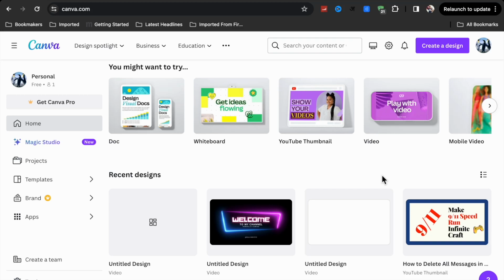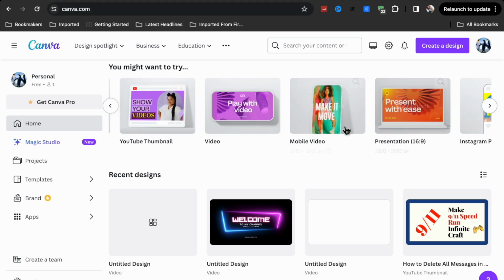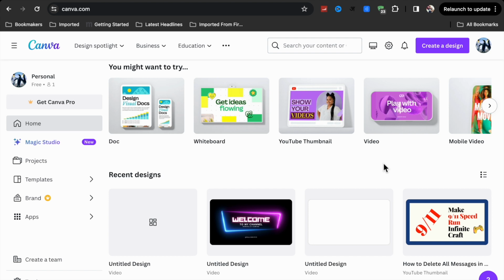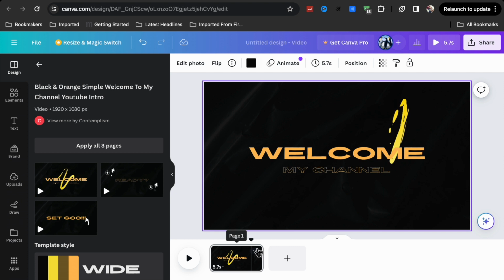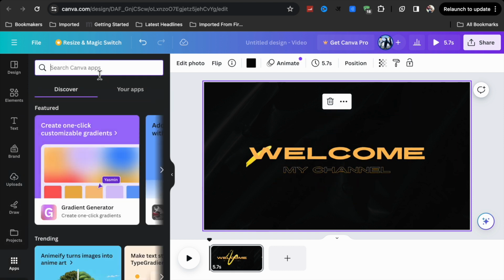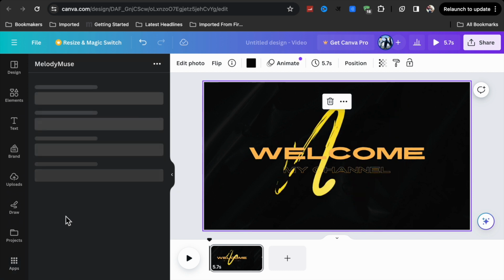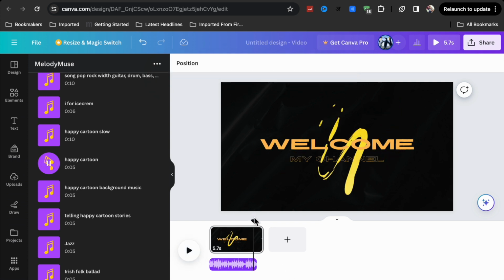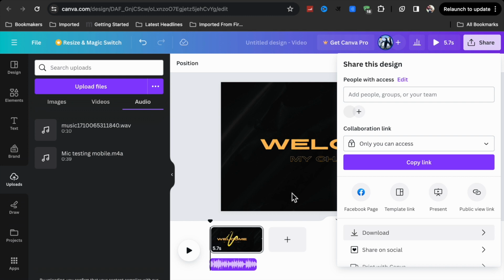How to Add Music to Video in Canva | Canva Tutorial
In this video, I am going to tell you about how to Add Music to Video in Canva.
How to Add Music to Video in Canva
Like this you can Add Music to Video in Canva.
Thanks.
add music to video in canva,
how to upload music to canva,
canva tutorial,
canva,canva tutorial for beginners,